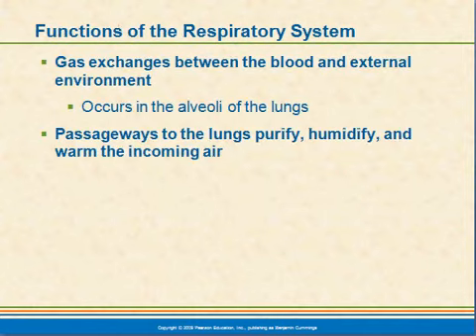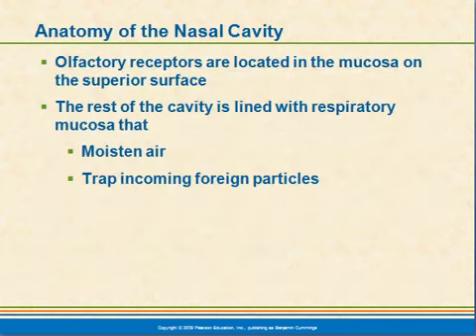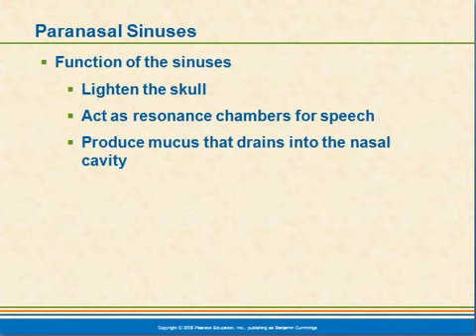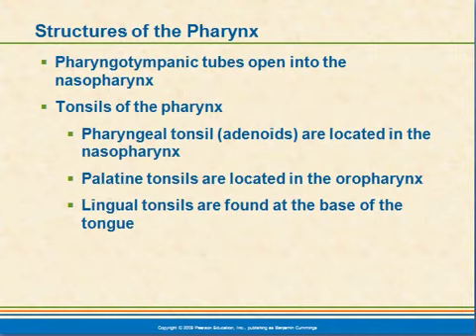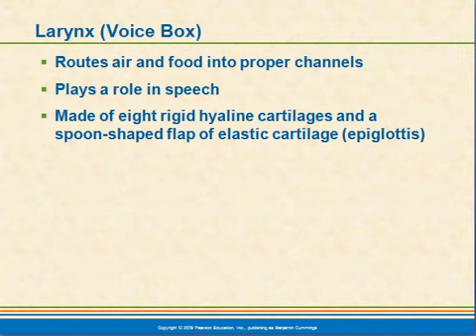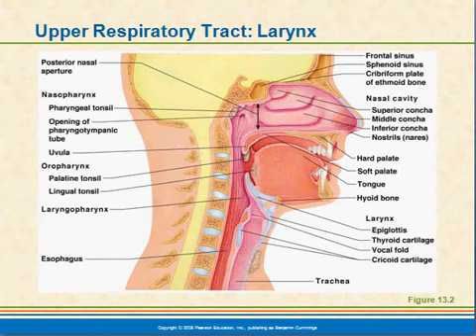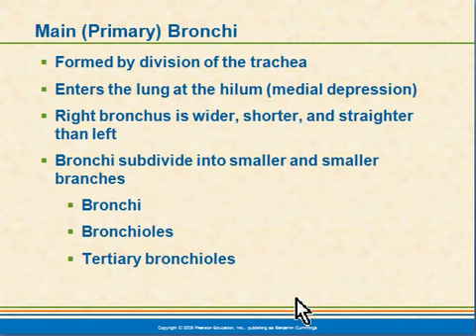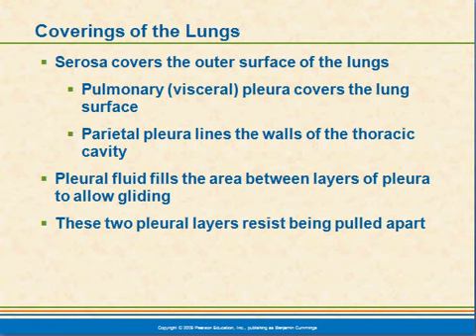Respiratory 1.avi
First respiratory presentation